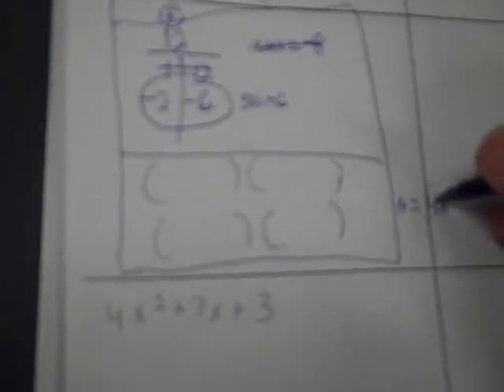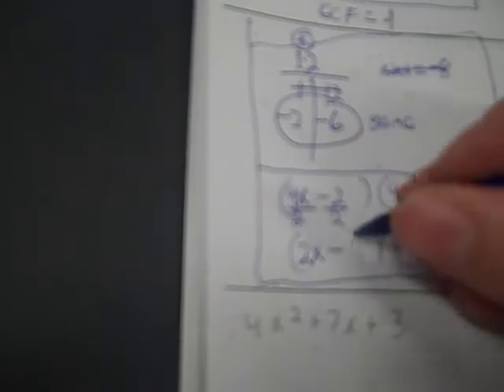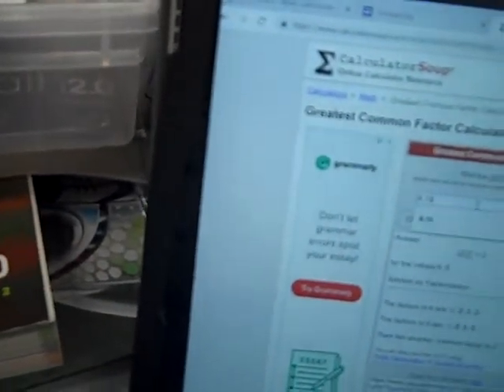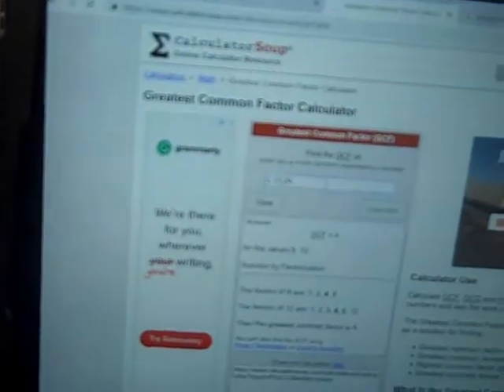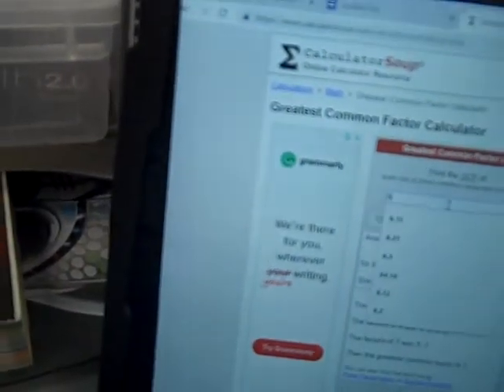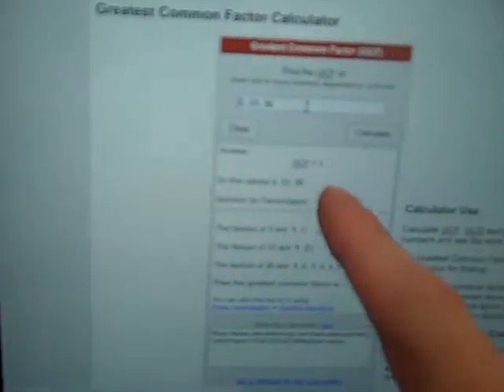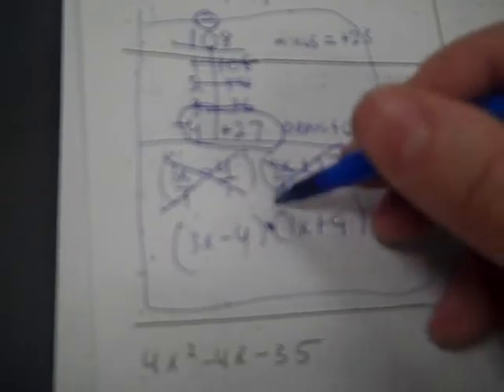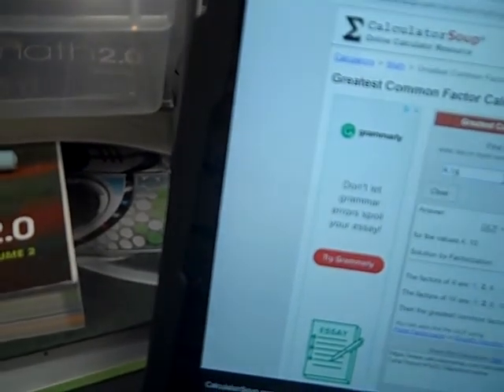EA factor hard trinomials